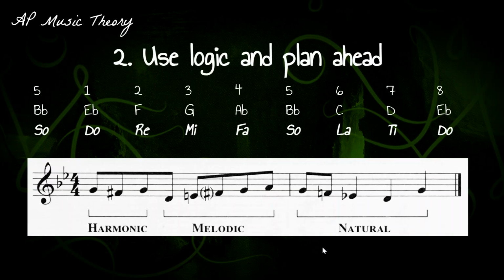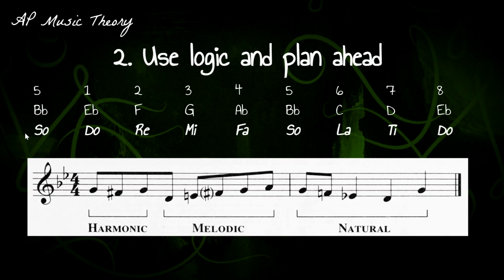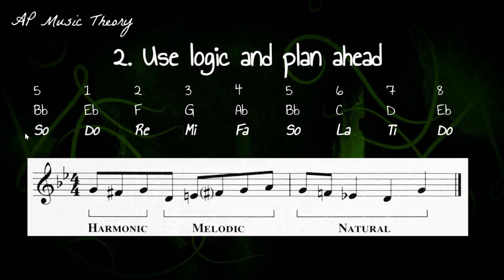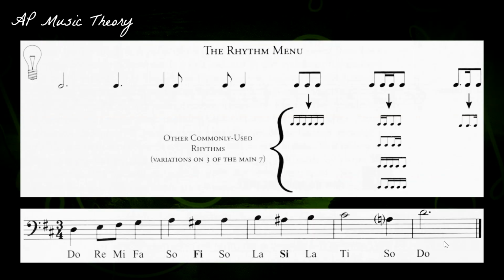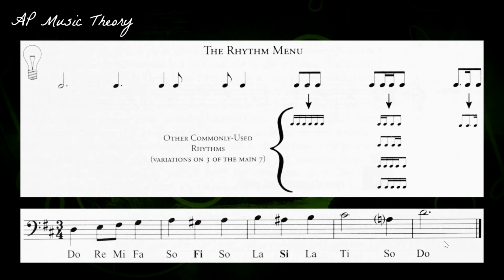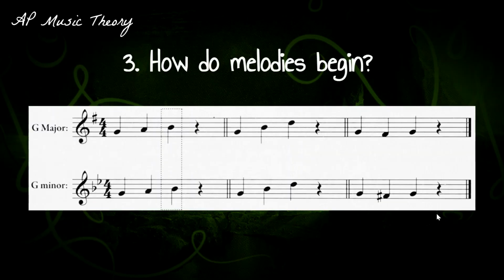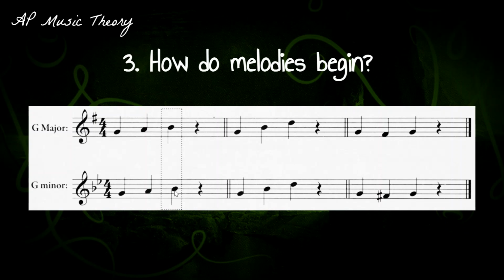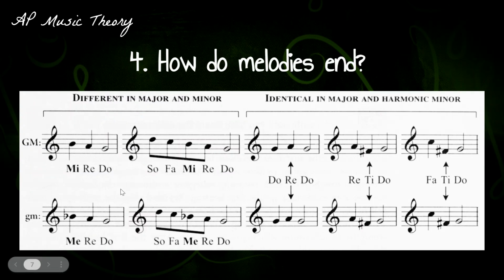AP Music Theory: Strategies for Melodic Dictation (Part 19) | Barron’s Full Course Walkthrough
Welcome to the nineteenth episode of our journey through Barron’s AP Music Theory! 🎵✨

I’m The Understudy, here to guide you through all your musical theatre and music theory needs! In this video, we’ll go through some strategies for the Melodic Dictation, including solfege, rhythm menu, common phrases, and additional tips. Whether you're self-studying to deepen your musical knowledge or preparing for the AP exam, this series will take you through the entire book step by step.

📖 Resources:
📚 Barron’s AP Music Theory Book (New & Used Options):

⏳ Timestamps:
00:00 Introduction

Your support keeps this channel going, and I appreciate every single one of you!